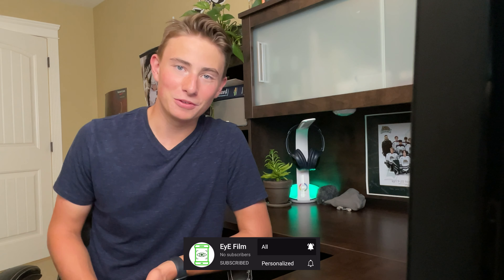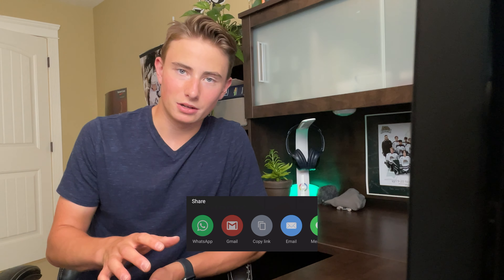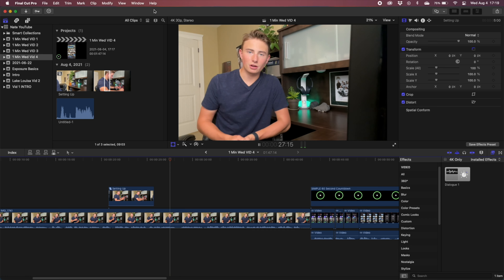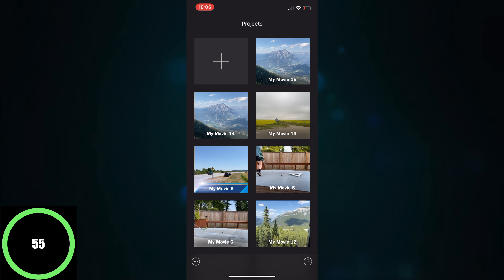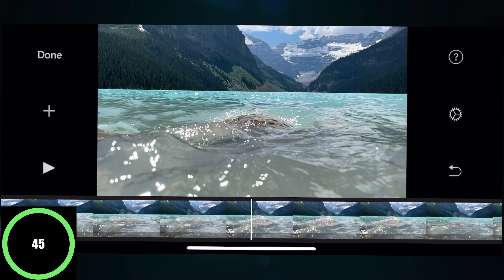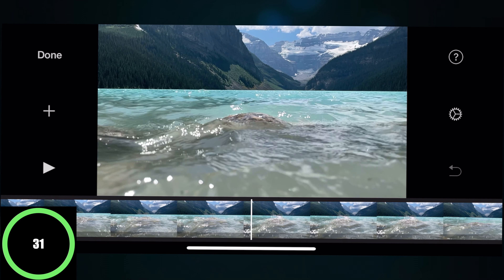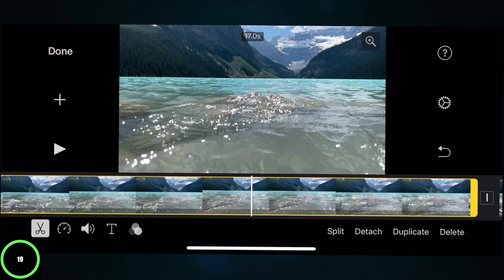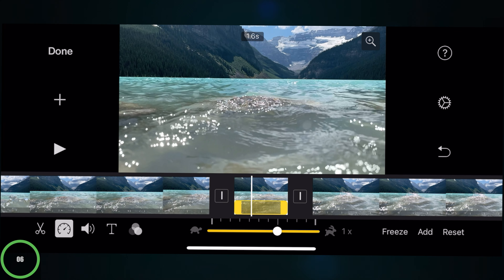CHANGE Clip Speed iMovie | 1 Minute Wednesday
Hi there 👋!

In the fourth episode of 1 Minute Wednesday, I will simply show you how to change the speed of a clip in iMovie. Enjoy!

What is the one item that you carry everywhere you go? Your phone!
Welcome to EyE Film. On this channel I provide tips, tutorials, and advice to how you can become the best videographer with just your iPhone!

- Nathan Hayes